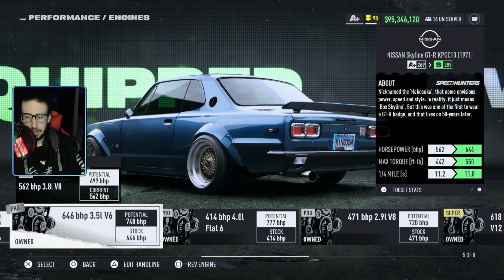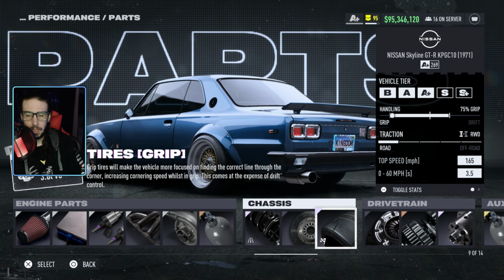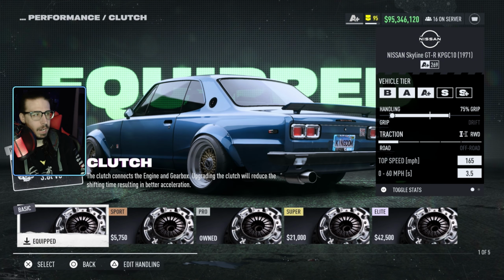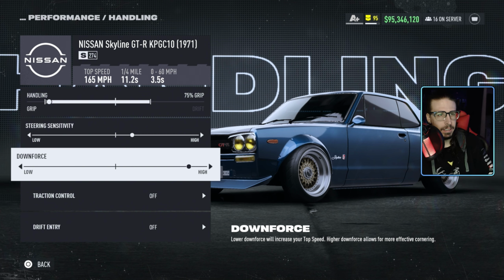Best Engine Swap for A+ Tier | Nissan Skyline GT-R KPGC10 Hakosuka | Need For Speed Unbound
Need For Speed Marathon Highlights!